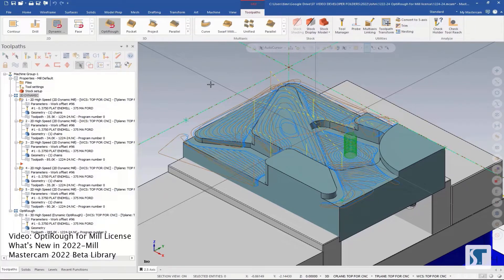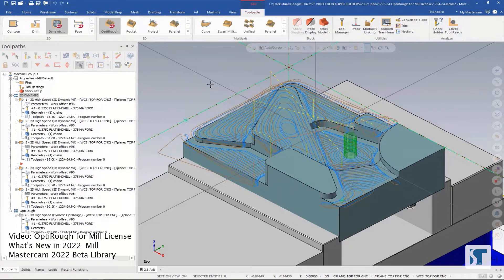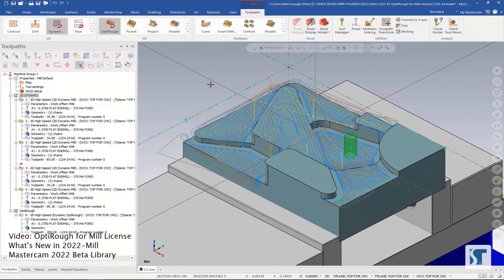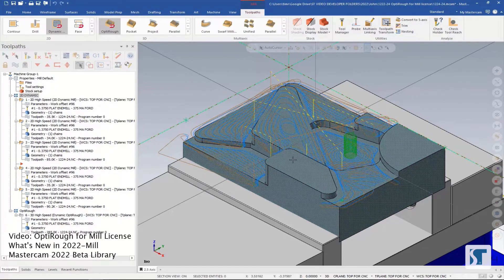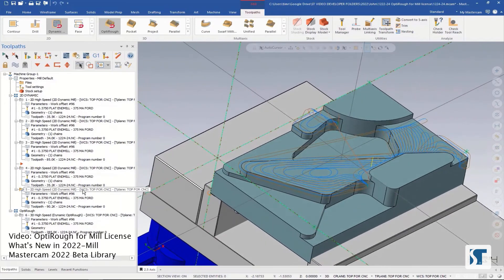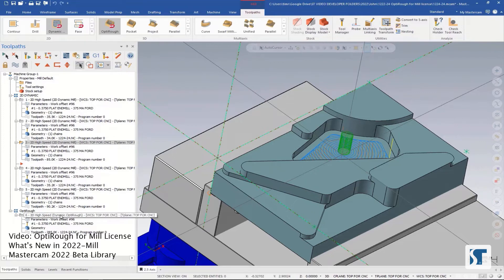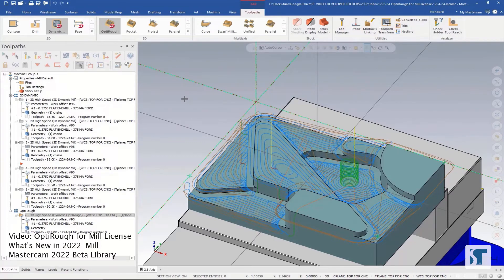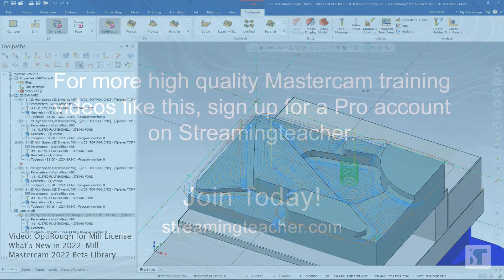Mastercam OptiRough for Mill License | Mastercam 2022 Pro Lesson Preview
Mastercam OptiRough can now be used with mill and router licenses. Learn the difference between dynamic and OptiRough, and see how this could affect your programming methods. To learn more about how to use OptiRough, check out our videos for OptiRough in the 3D Roughing Toolpaths lesson group for Pro subscribers.